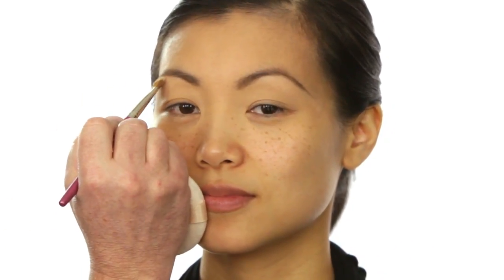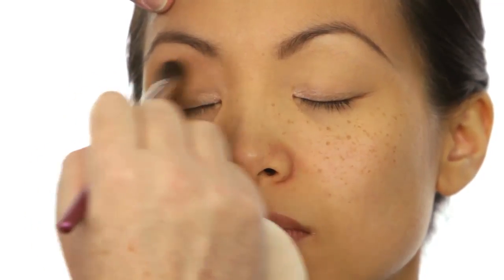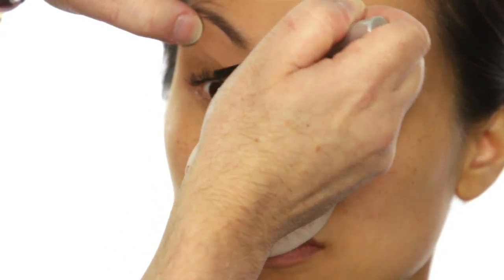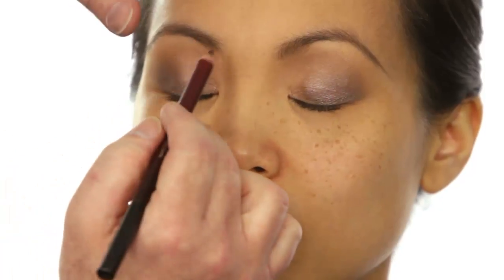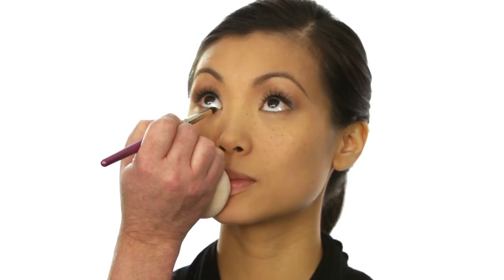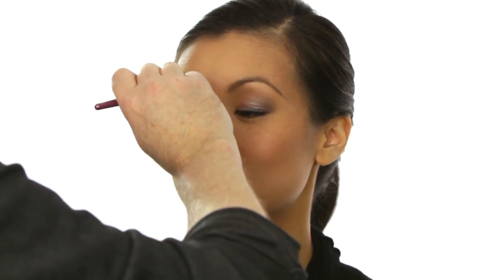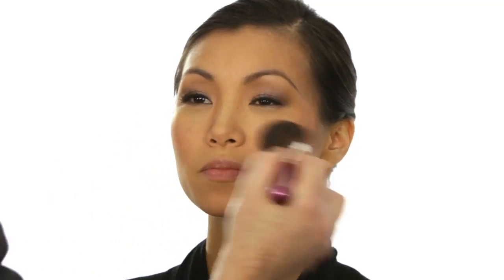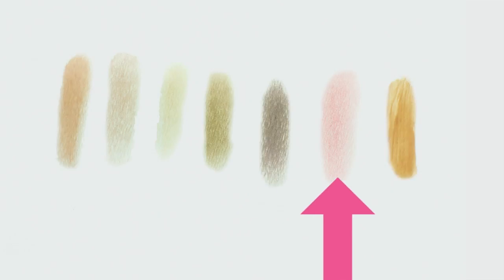Smokey Asian Eye (Hooded Eye) by Robert Jones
Silvery shimmery smoky hooded eye makeup tutorial video with Robert Jones from the online makeup school, the Robert Jones Beauty Academy

This makeup tutorial video features a silvery, shimmery smoky eye on a hooded eye shape.

About the Robert Jones Beauty Academy:
The Robert Jones Beauty Academy is an online makeup school featuring step-by-step makeup tutorial videos by Robert Jones, from beginning to advanced for those who love makeup for themselves, those who are makeup consultants, or those who are pro makeup artists... or want to be!

About Robert Jones
Robert Jones is an international celebrity makeup artist as well as Amazon.com's top-ten best-selling author of the Makeup Makeover series (you can find his books His latest book, Makeup Makeovers in 5, 10, 15, and 20 Minutes has been a huge hit, selling out several times over!